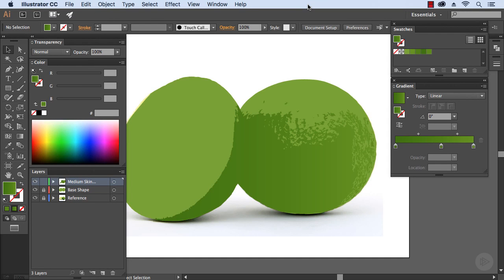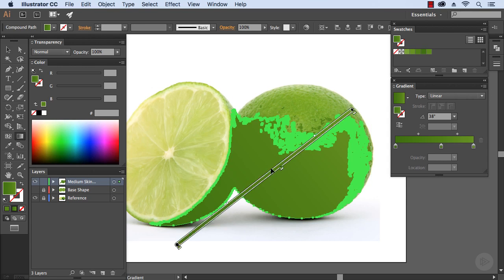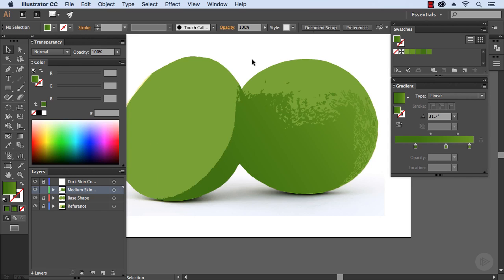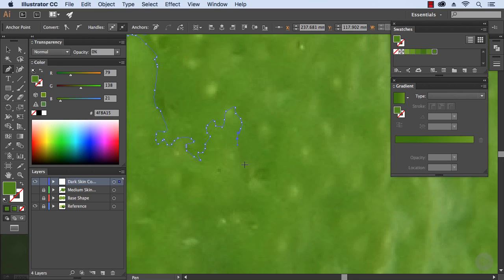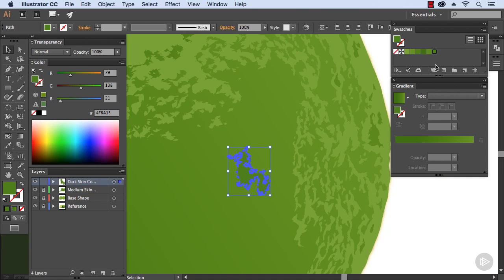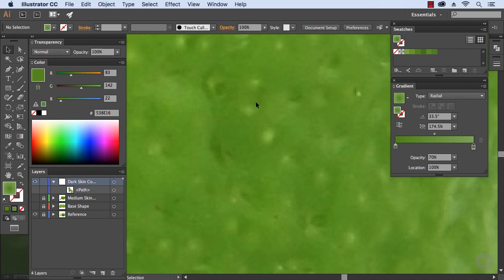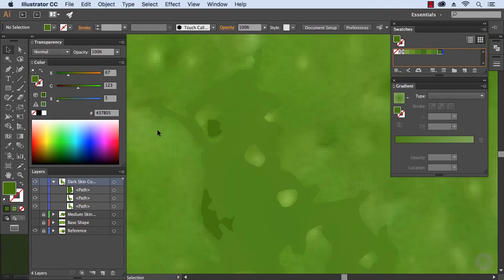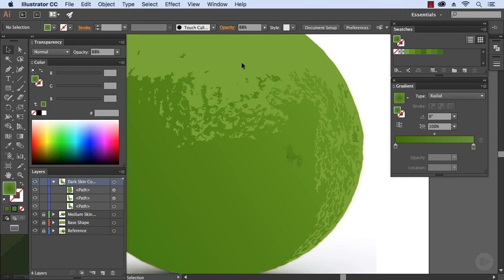06 Administering the Medium and Dark Skin Contours Executing the Dark and Darkest Contours